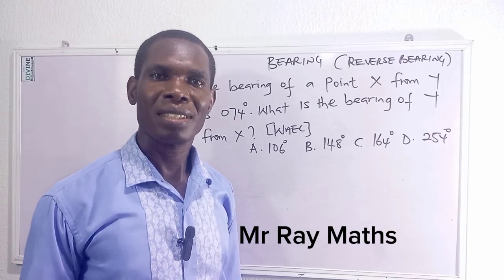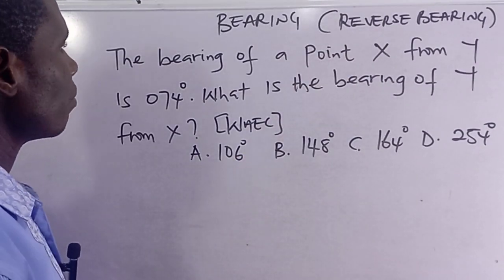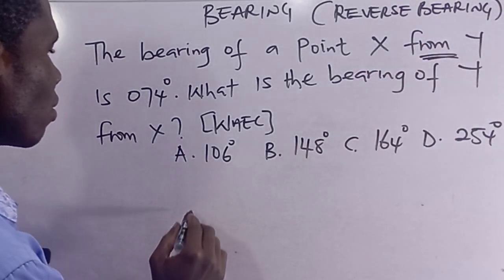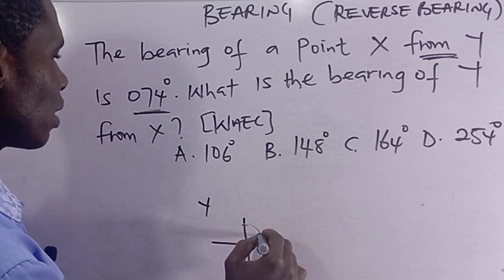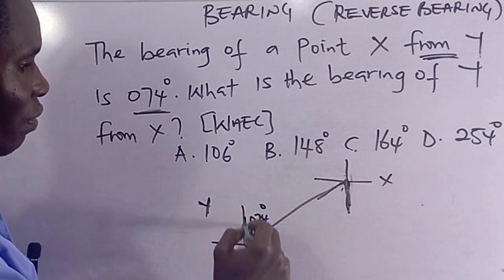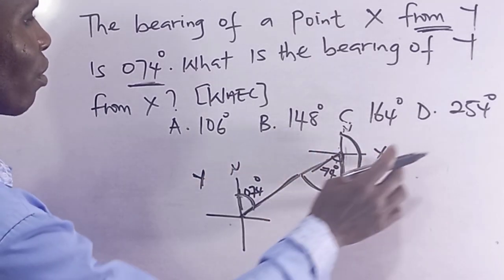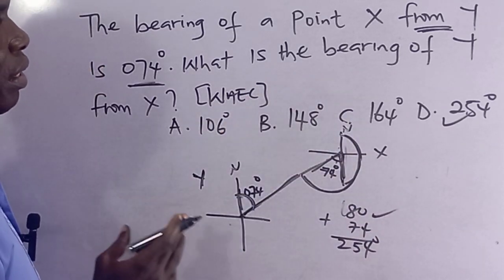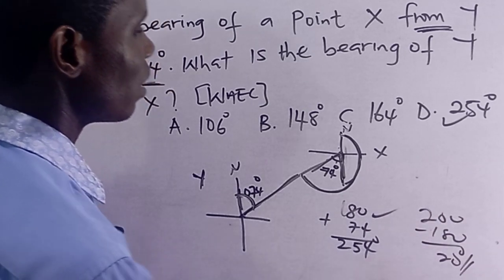BEARING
Reverse Bearing